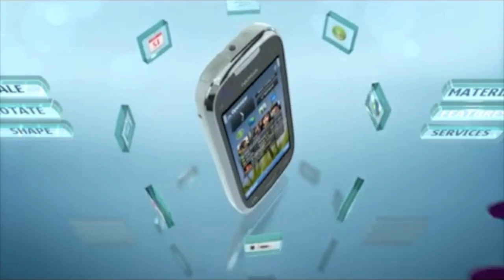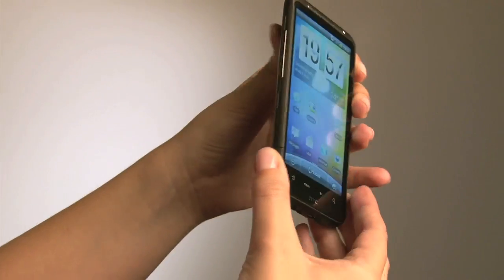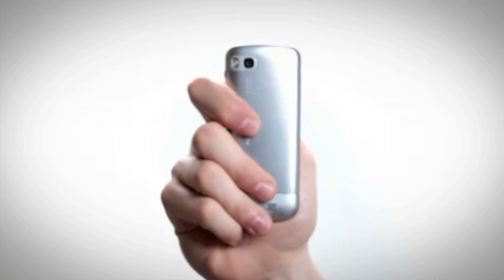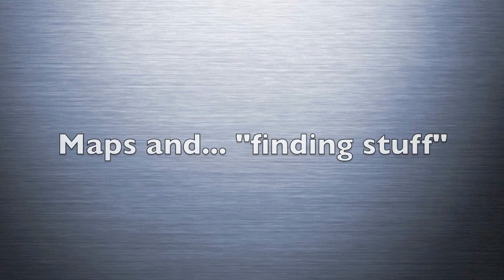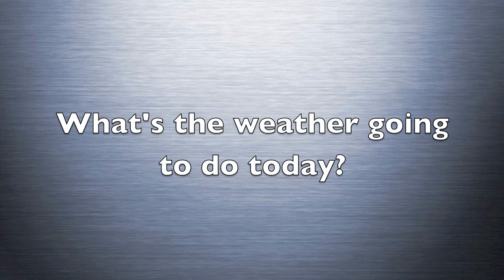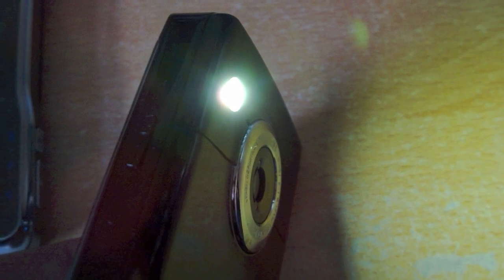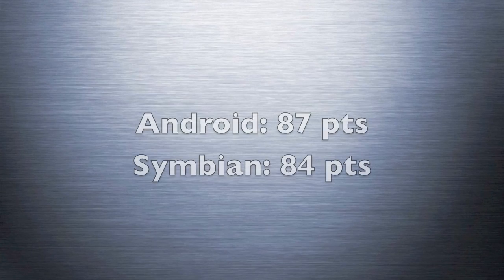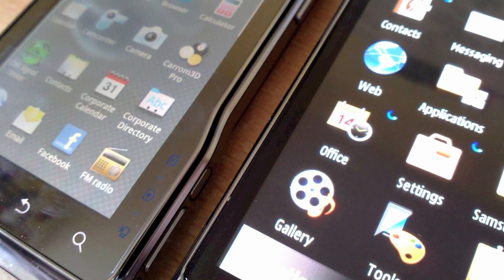The Phones Show 121 (Nokia E7, HTC Desire HD, Android vs Symbian)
News of the Nokia C6, C7, E7 and C3-01, plus HTC Desire HD and Desire Z, with a huge feature on Android vs Symbian in the Real World.